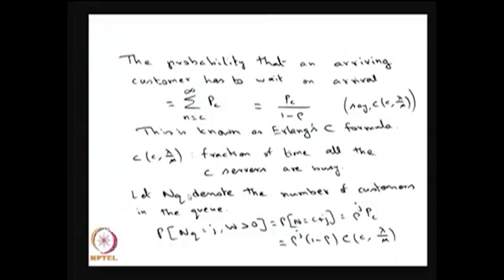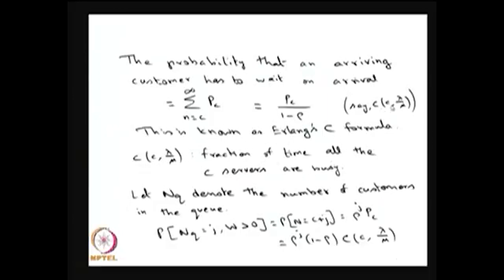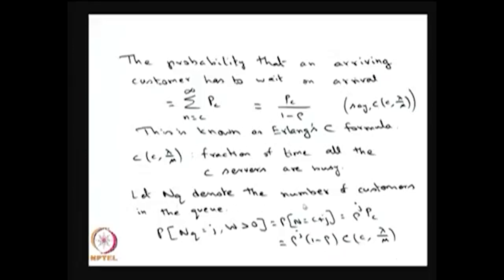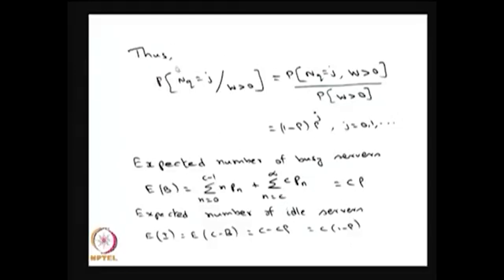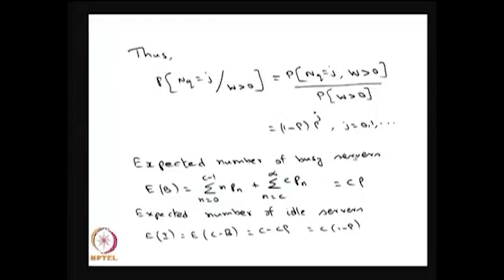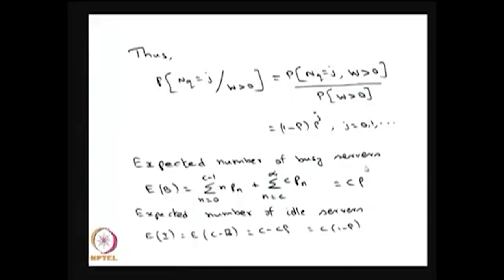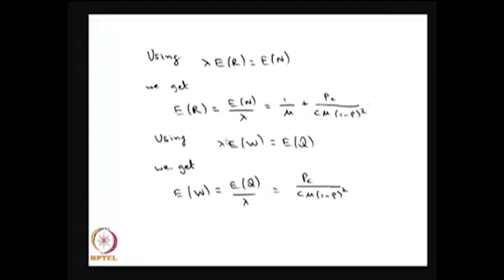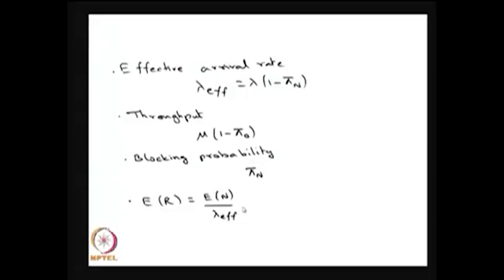M/M/c continued and M/M/1/N Model